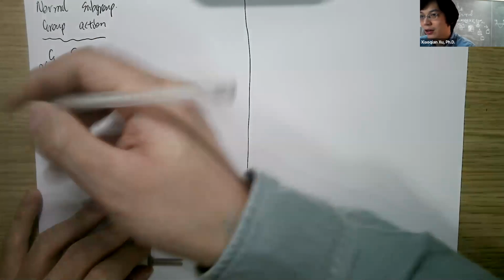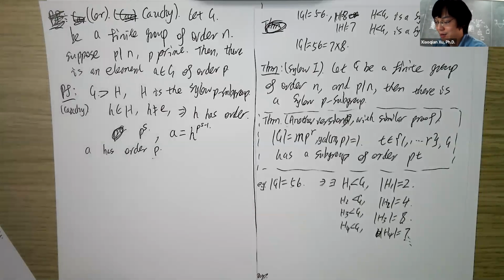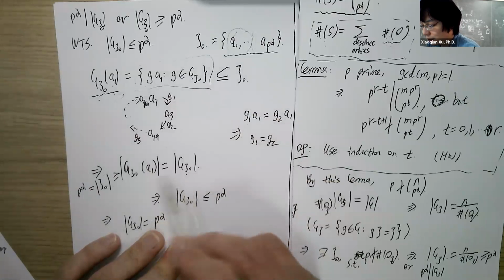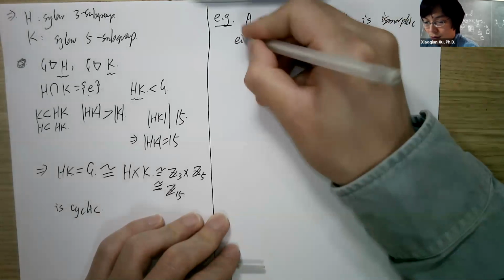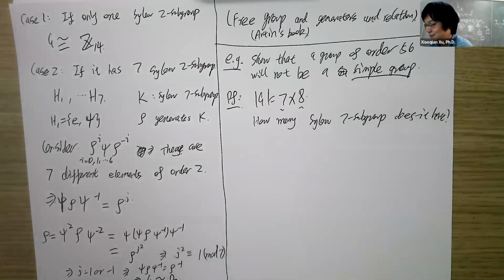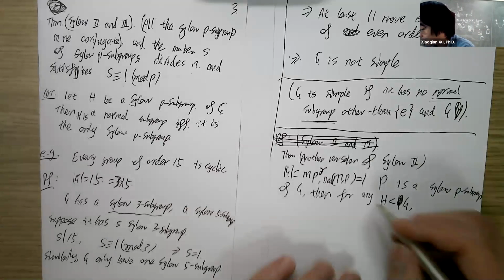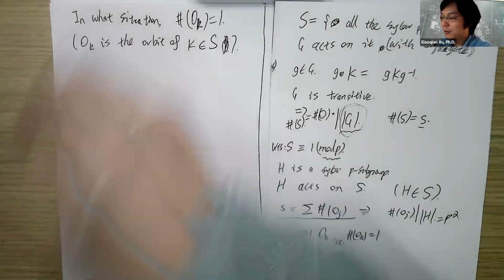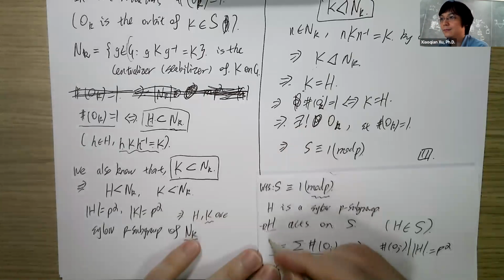Abstract Algebra| Sylow Theorems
Lecturer: Professor Xiaoqian Xu, Ph.D.
Description: The Sylow Theorems and why they are useful.

Background: In the time of coronavirus, DKU students continue to attend classes! So, we decided we cannot miss out on the opportunity of sharing those videos with you ;)

This class is the continuation of Abstract Algebra classes. It might be useful to know the definition of rings, however, it doesn't require too much background knowledge.

The book we're using is by Theodore Shifrin, however, some content from this and the next lecture is not covered by the textbook.